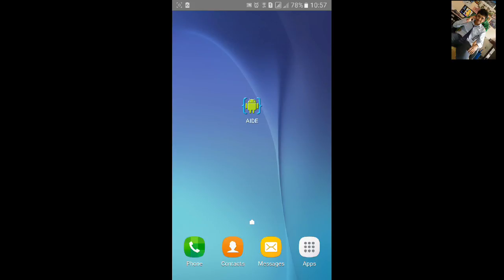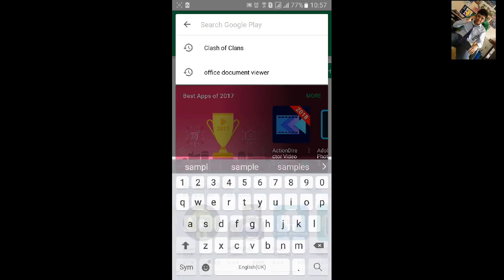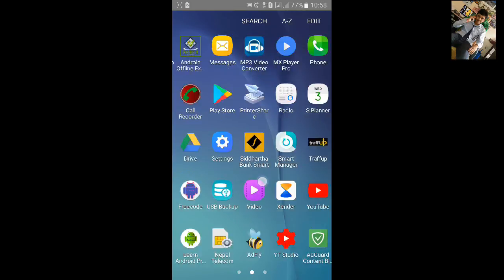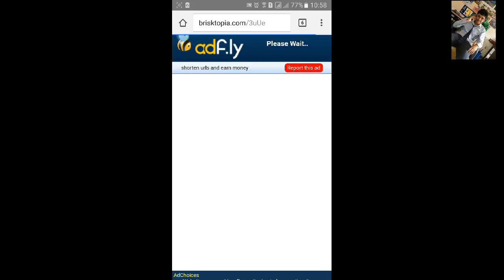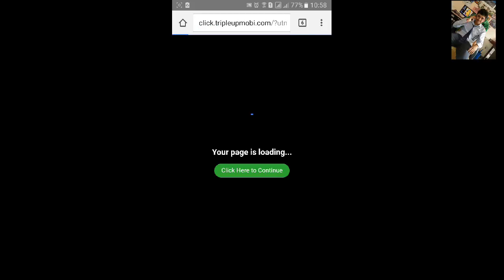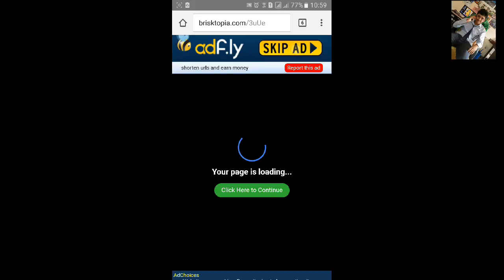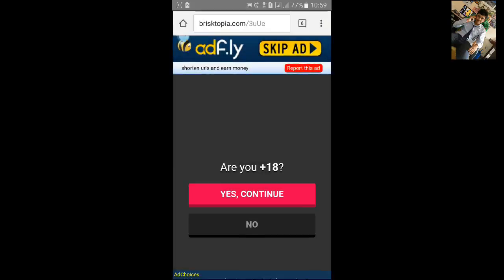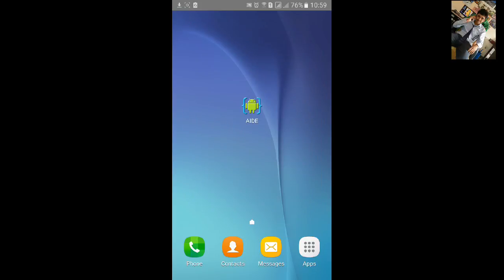AIDE Tutorial - AIDE App I Use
Note: Given links are ad link please wait for 5 secs after clicking and u will see skip ad button on top right corner. Thank you.